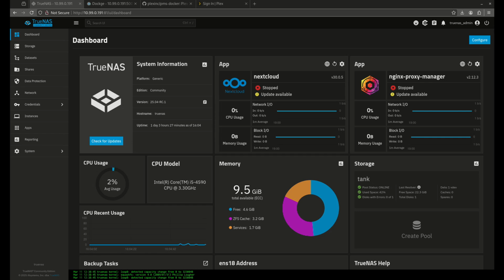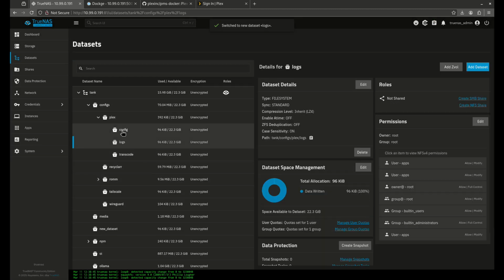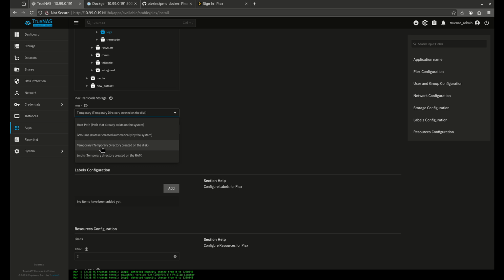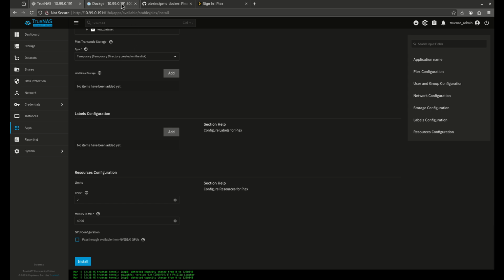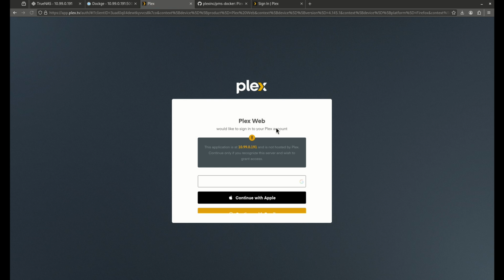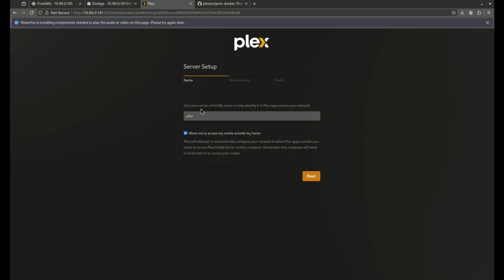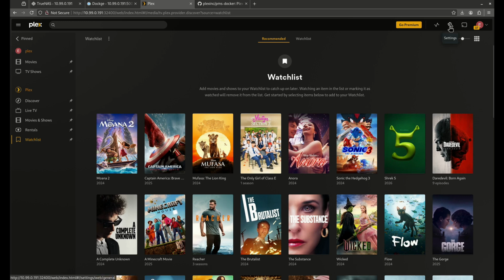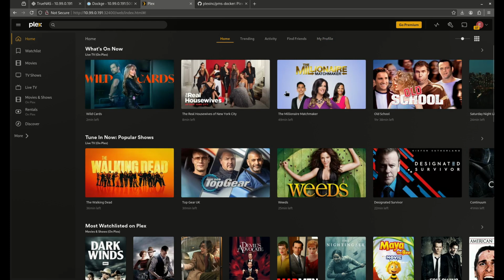The Ultimate Guide to Plex: Stream Your Media Like a Pro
Deploy Plex on TrueNAS Scale: Apps Catalog & Dockge Guide

Want to set up Plex on TrueNAS Scale? In this tutorial, I'll show you two easy ways to deploy Plex: through the built-in Apps Catalog and using Dockge for more flexibility. Whether you're looking for a simple one-click install or a more customized Docker setup, this guide has you covered!

✅ What You'll Learn:
🔹 How to install Plex using the TrueNAS Scale Apps Catalog
🔹 Setting up Plex with Dockge for better container management
🔹 Storage configuration, networking, and performance tips
🔹 The pros and cons of each deployment method

📌 Timestamps:
0:00 Intro
0:20 Creating datasets
1:21 Installing Plex from the TrueNAS apps catalog
3:40 Installing using Dockge
4:55 Getting your claim token
5:34 Signing in for the first time
5:55 Setting up Plex
6:58 The Plex dashboard
7:25 Plex settings
8:50 Outro